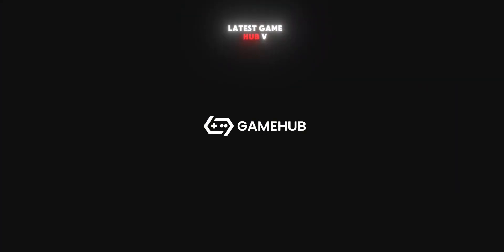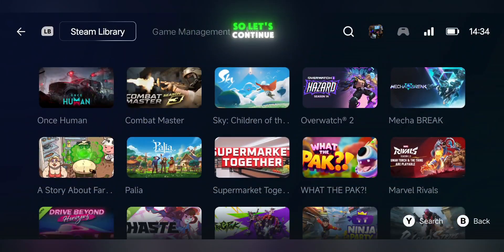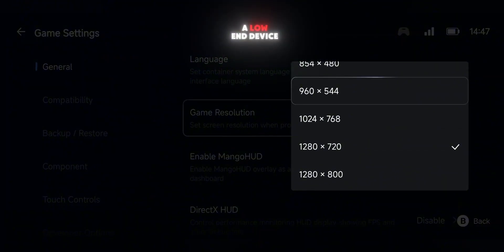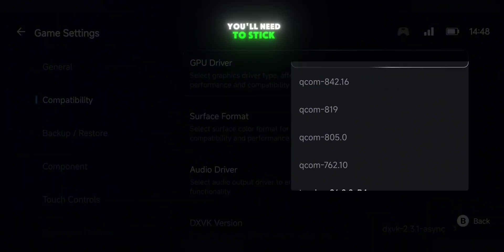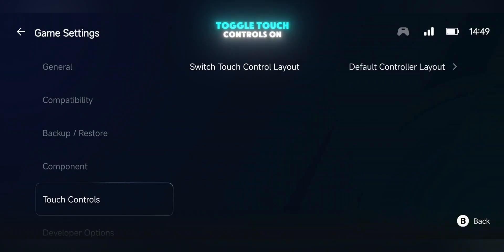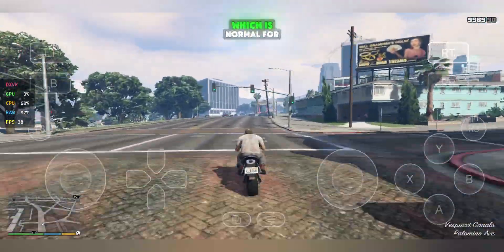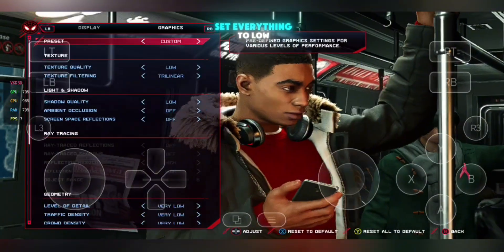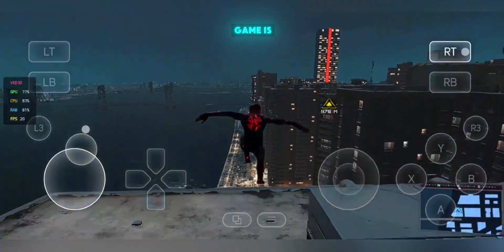🚀 Play High-End PC Games on Mobile! GameHub v5.3.5 Update Full Setup, Best Settings & Game Tests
The GameHub v5.3.5 update is here, bringing the smoothest and most stable performance yet for running high-end PC games on mobile devices. With improved optimization, upgraded controller support, and better GPU handling, this update delivers the best experience so far for titles like GTA 5 and Spider-Man Miles Morales.

In this video, I’ll guide you through the complete GameHub v5.3.5 setup, show the best settings for maximum performance, and test multiple high-end PC games to see how well they run on different processors. If you’re serious about mobile gaming, this update changes everything.

🎮 HIGHLIGHTS:

- GameHub v5.3.5 update with major performance boosts
- Smoother gameplay in GTA 5 & Spider-Man Miles Morales
- Better controller mapping and optimized GPU usage
- Compatible with Snapdragon, Mediatek, and Mali devices
- Reduced lag, fewer crashes, and more stable FPS

🧠 WHAT’S INCLUDED IN THIS VIDEO:

- Full GameHub v5.3.5 installation and setup
- Best settings for smooth and stable performance
- GTA 5 & Spider-Man Miles Morales gameplay tests
- Fixes for lag, stutter, and crash issues

⏱️ YouTube Timestamps

00:00 – Don't Miss!
00:32 – Play own steam games
01:00 – Importing PC games
01:20 – Best settings
02:21 – Game Tests
03:44 – Final thoughts!